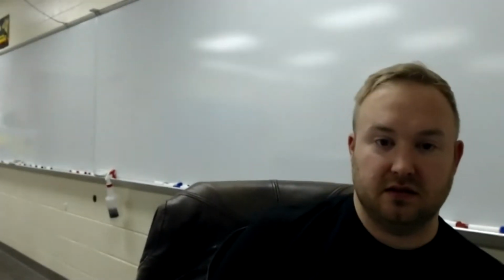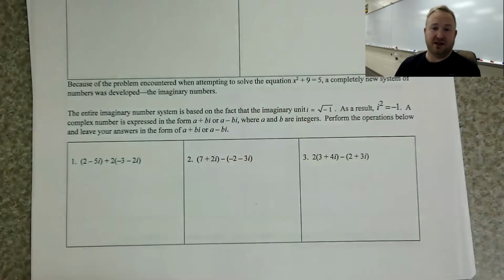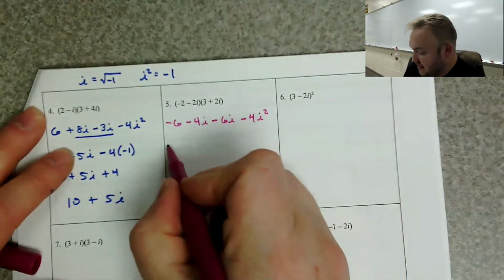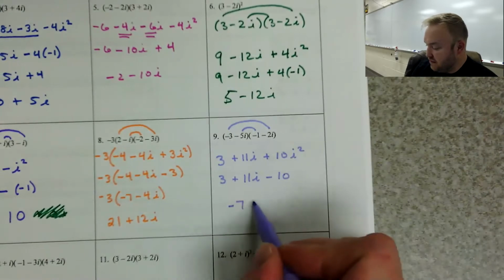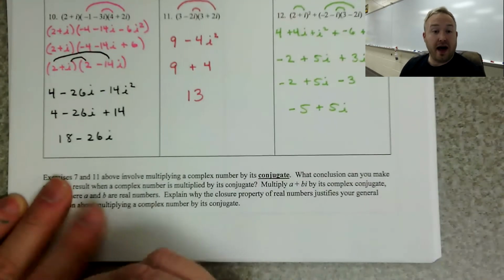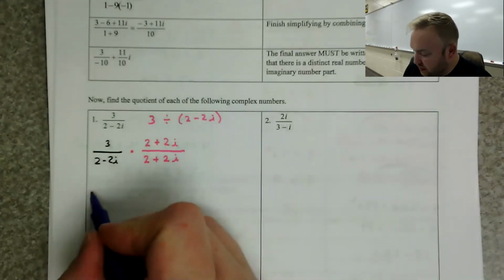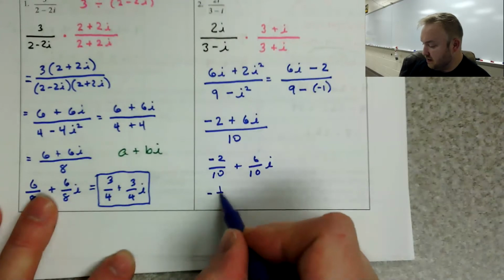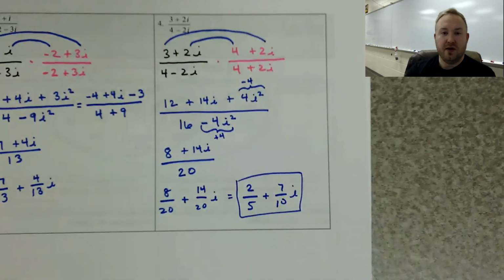5 2 Video